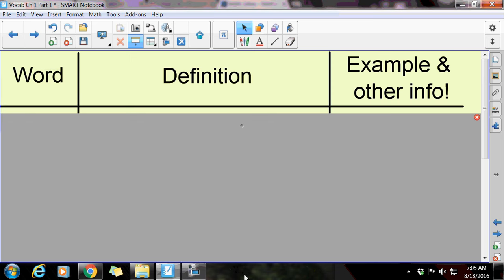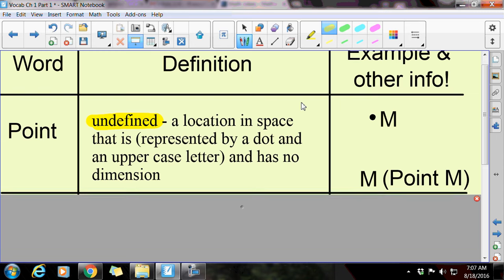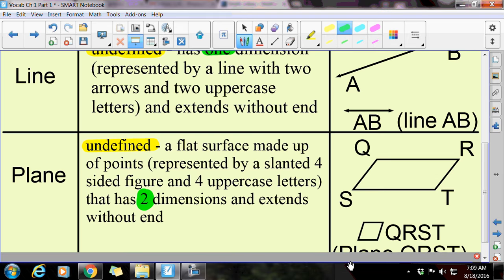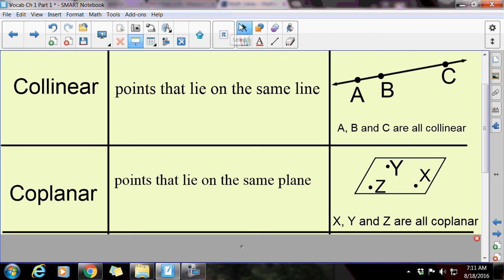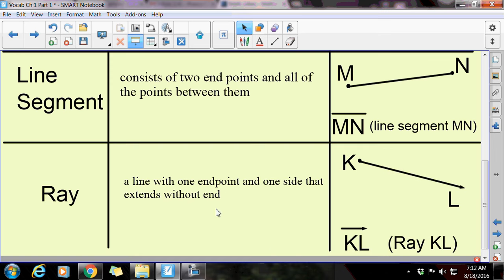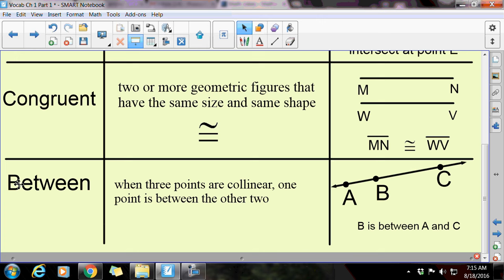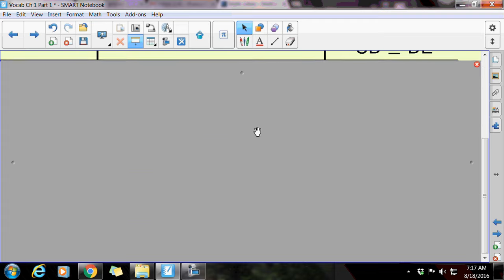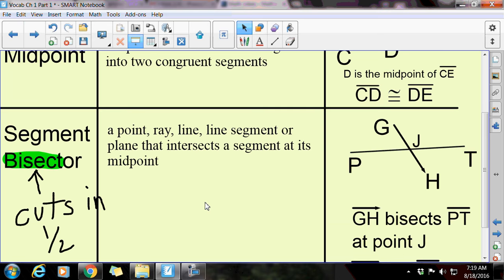Geometry Ch 1 Part 1 vocab